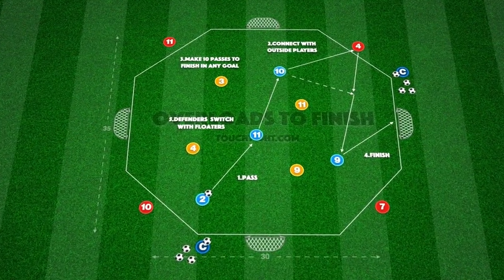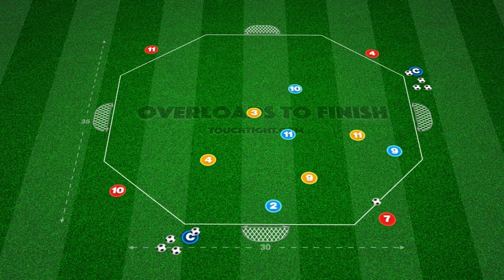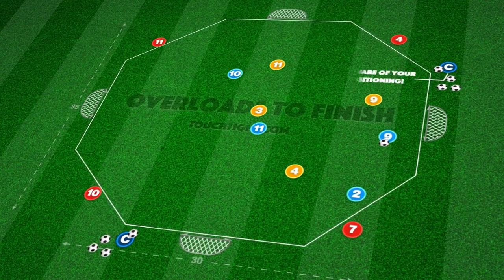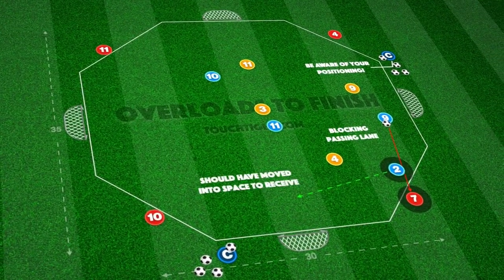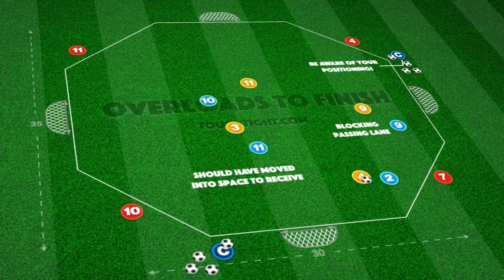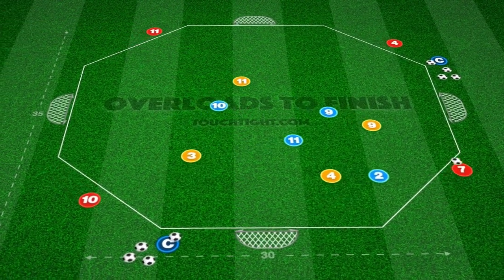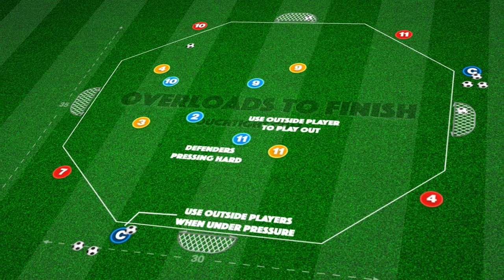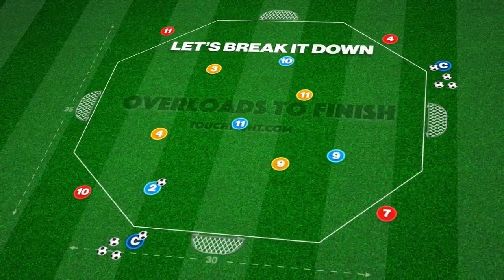Maintaining Possession in the Midfield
This practice takes place in an octagon shaped playing area and is focused on developing midfielders combination play and ability to maintain possession.